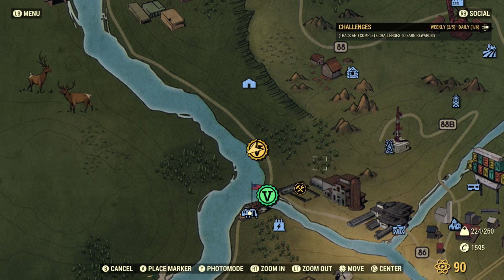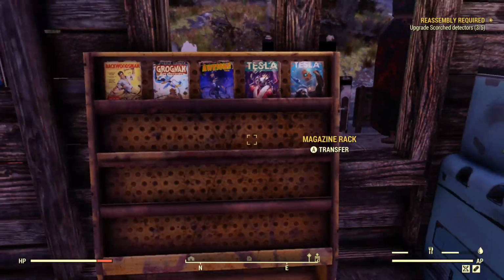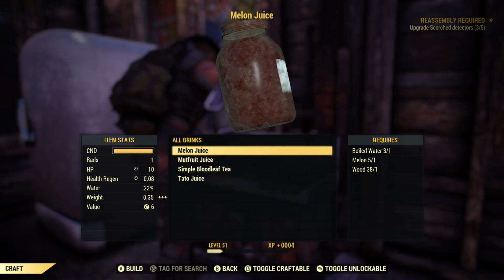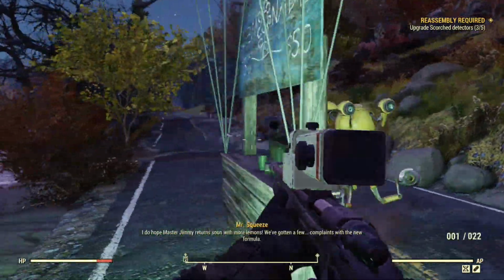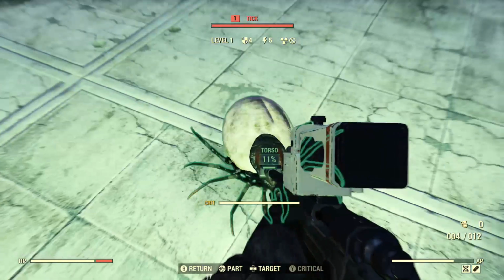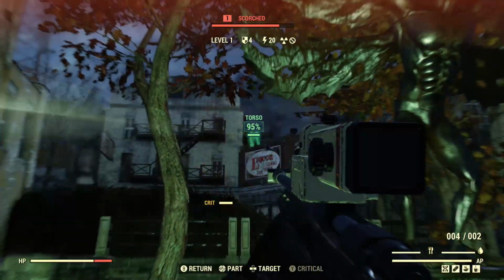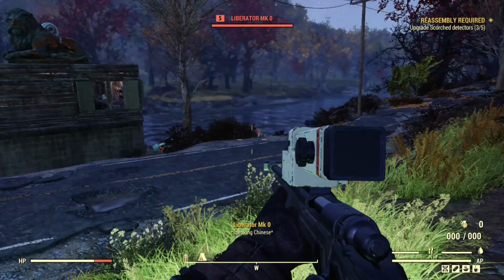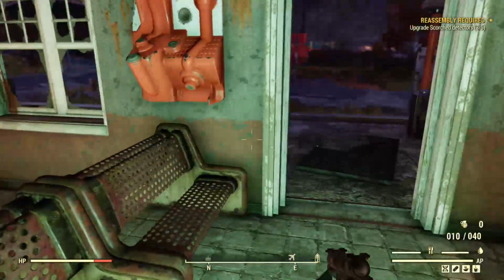fallout 76 gameplay, tips and tricks part 1 (mothman eggs, point pleasant)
making some caps thanks to the mothman. some gameplay with some helpful hints for players.